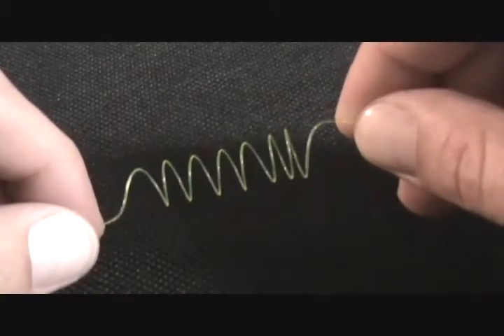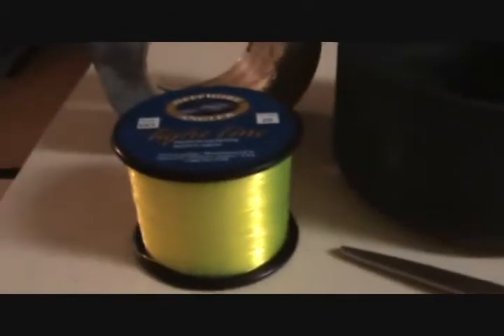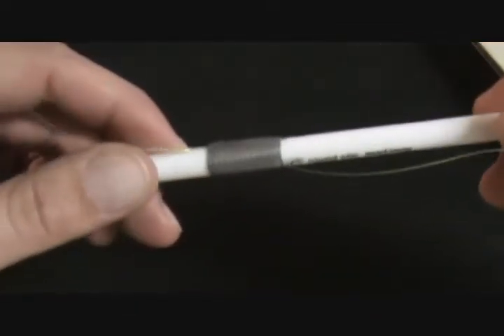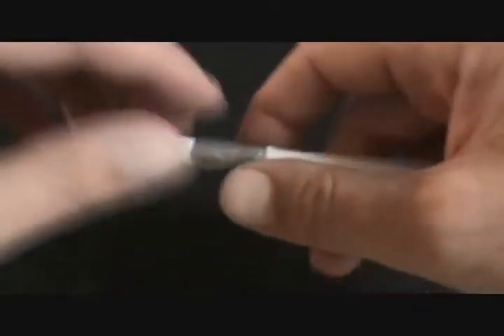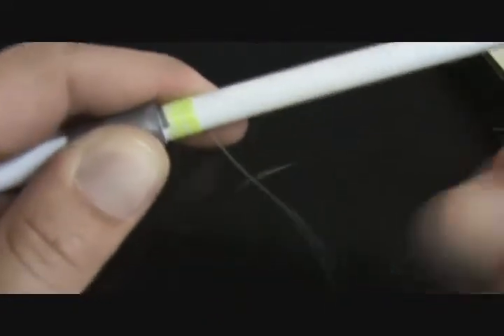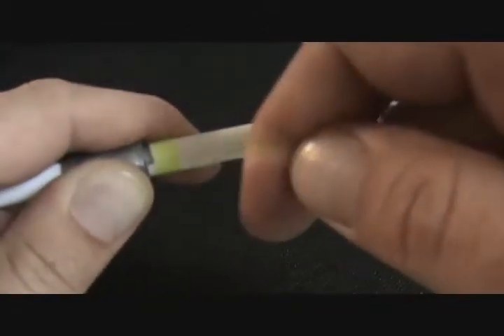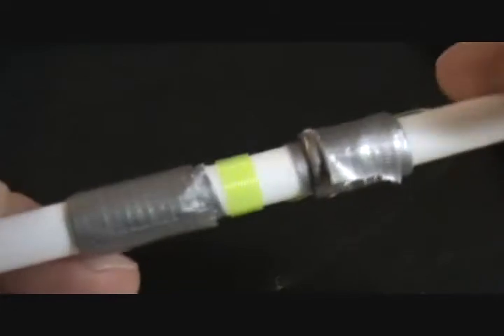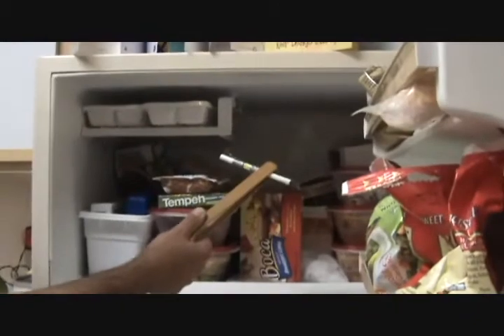How to make french indicator movie